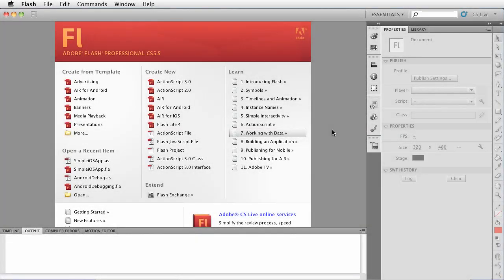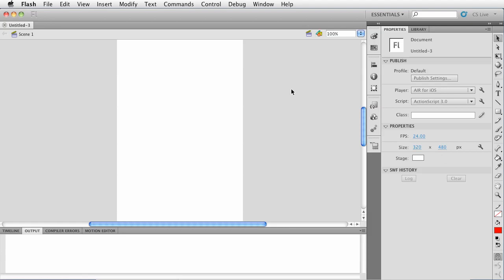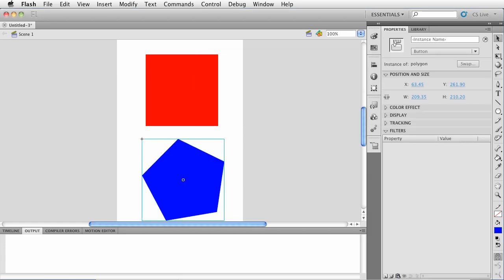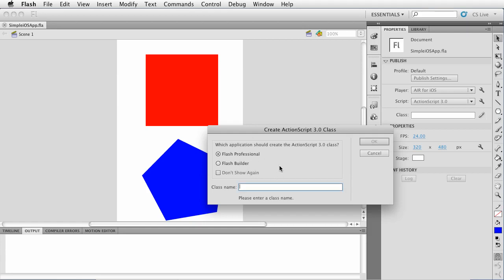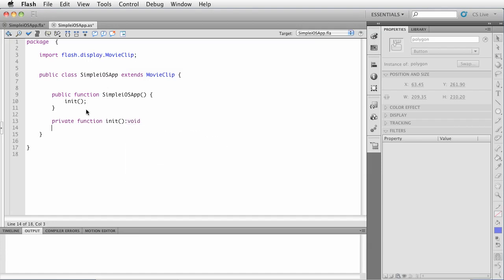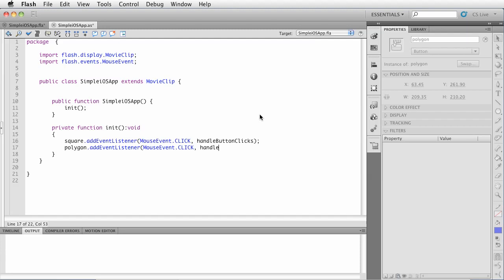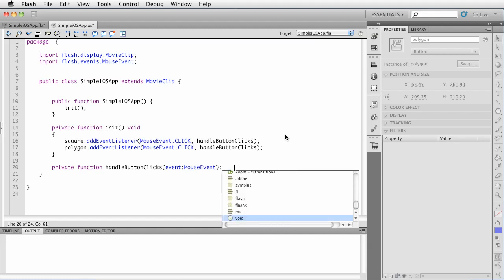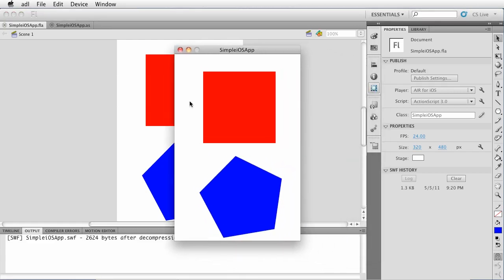Flash CS5.5: Simple iOS App - Intro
Here I show you how to create a simple mobile app for iOS devices using Flash Professional CS5.5. A basic understanding of Flash and ActionScript 3 is all you need (along with an Apple iOS developer account). =D